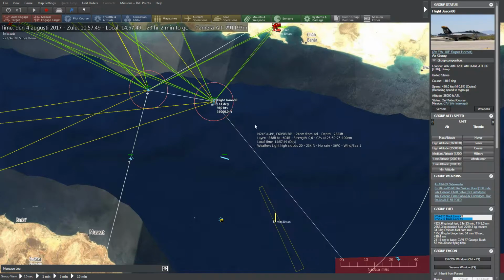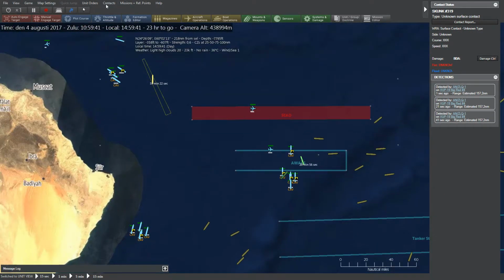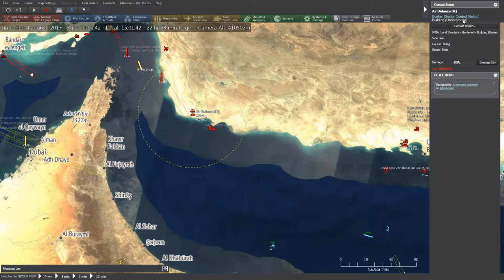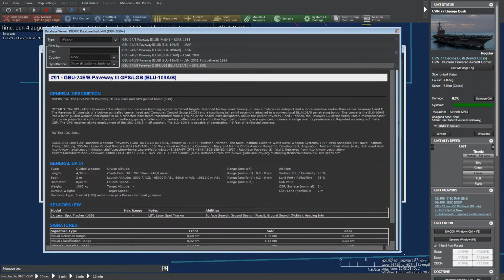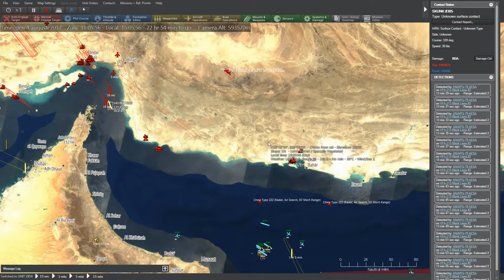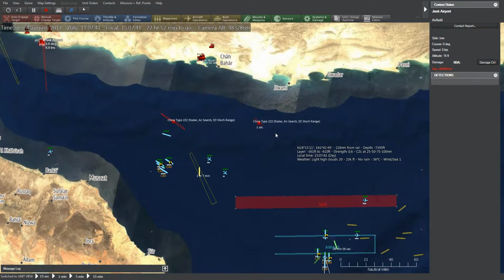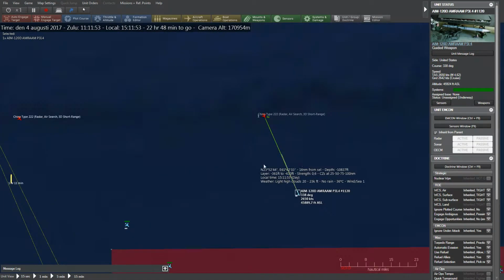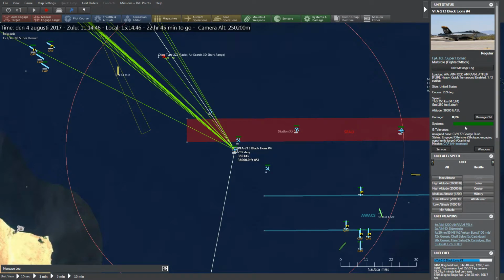Command Modern Operations: USA vs. Iran - Operation Brass Drum (Part 3)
Finally back in action, a little bit rusty but back nonetheless ! Let's continue to engage and destroy the Iranian forces.. and fiddle around with some hotkeys and mission settings.